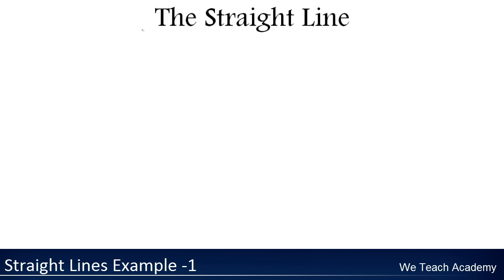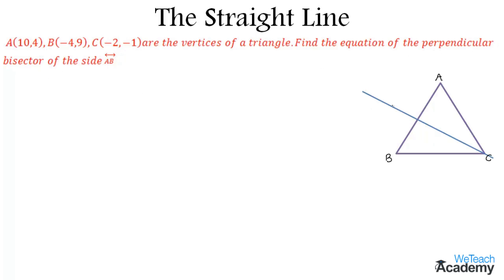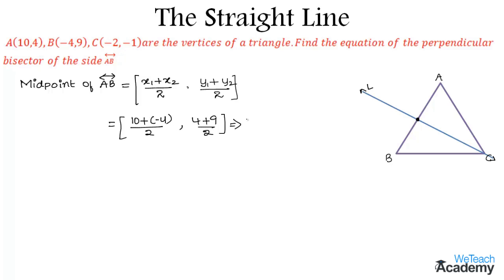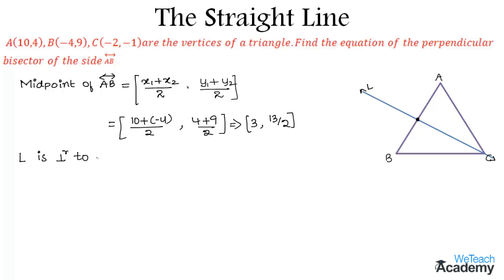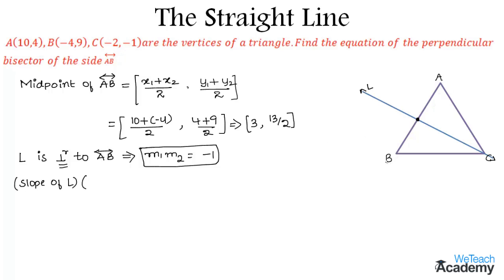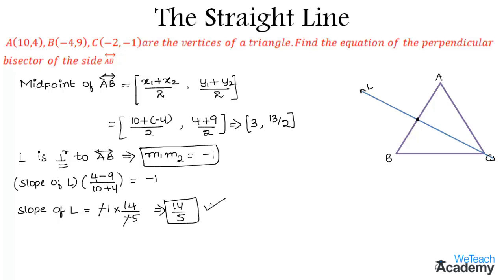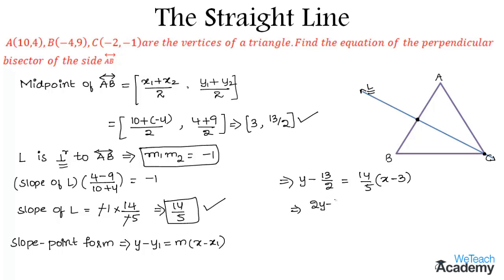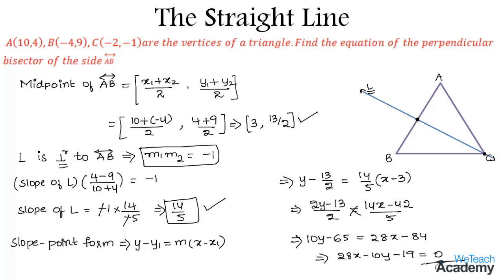Find The Equation Of A Perpendicular Bisector l Straight Lines Example-1 l Maths Geometry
Lesson  : Solved Examples l Example-1